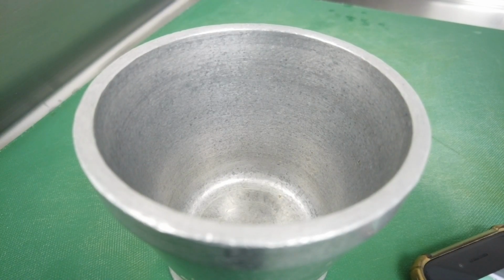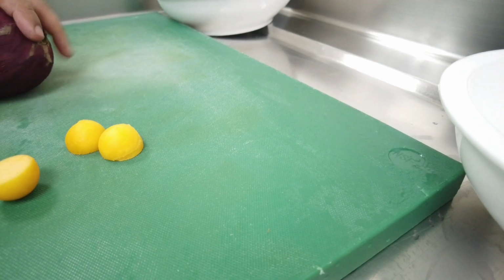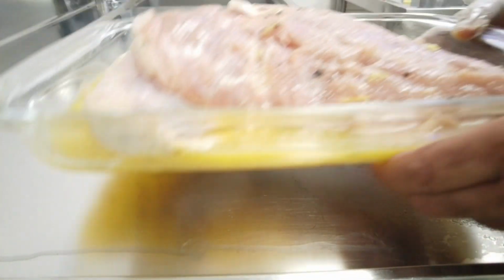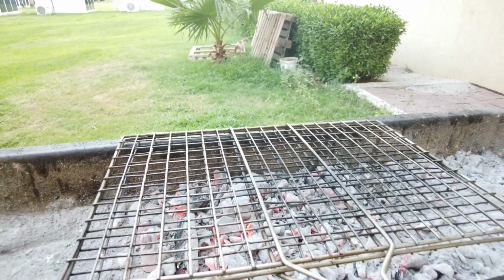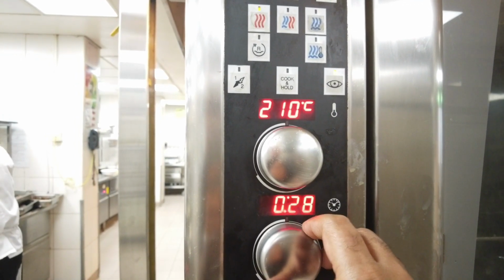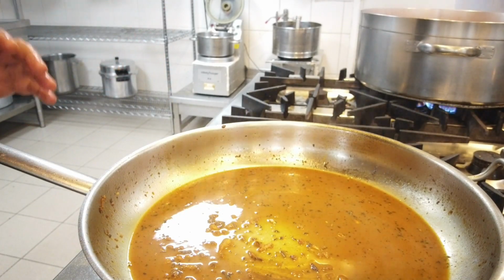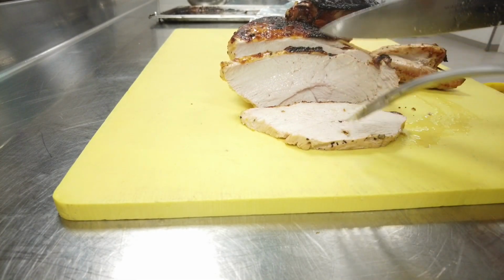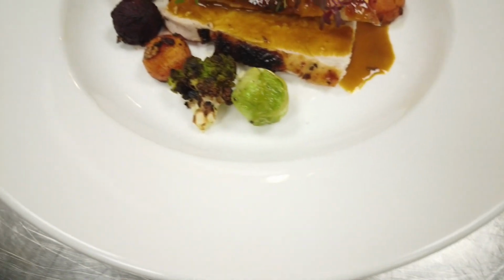Smoked Turkey Breast with Orange Butter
turkey breastfed